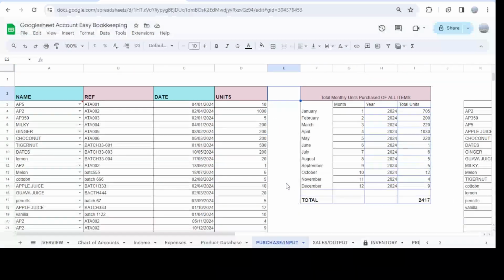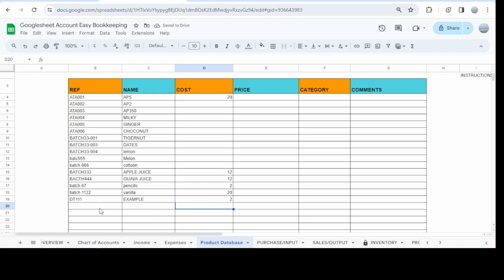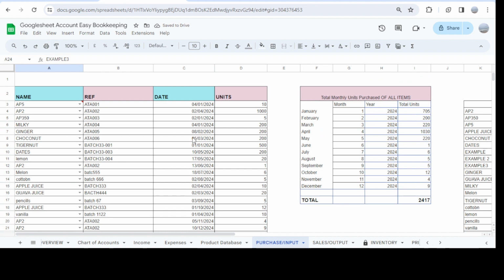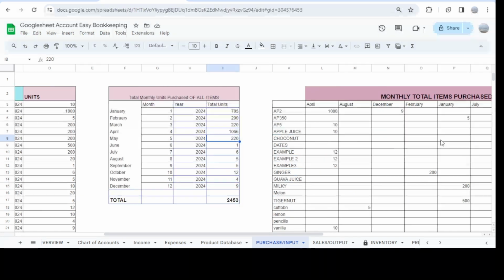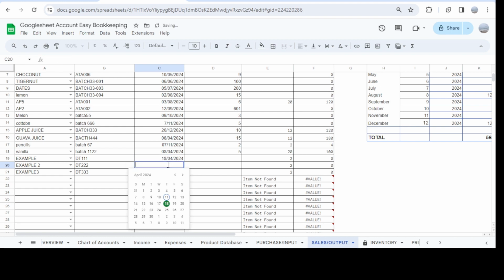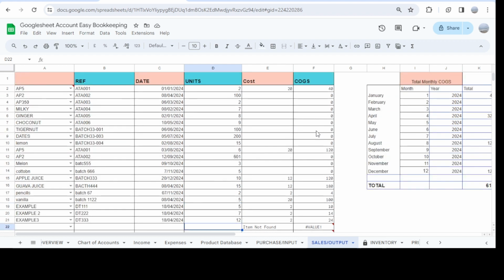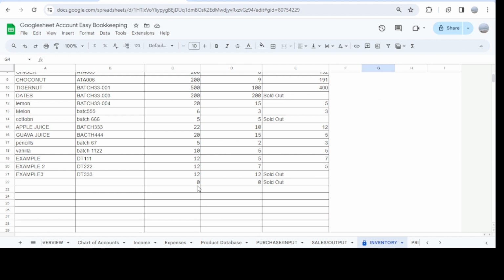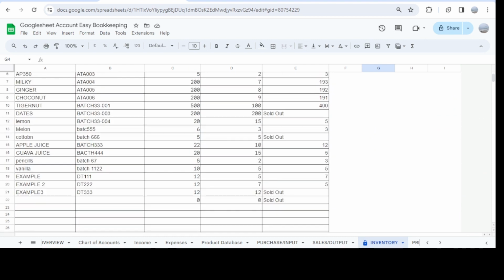Bookkeeping DEMO part 4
Account Easy Bookkeeping Demonstration on how to use the inventory sheet when recording your business transactions. from your product Database to purchases, sales, and inventory overview.